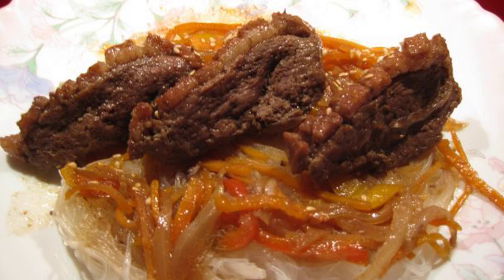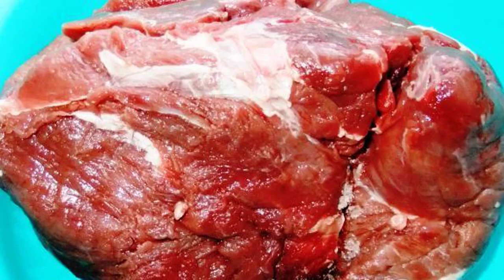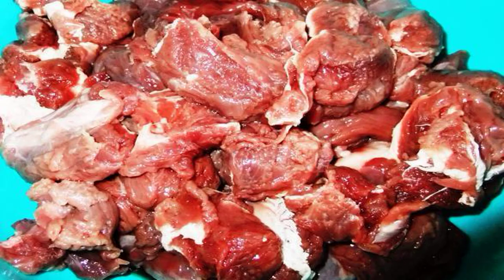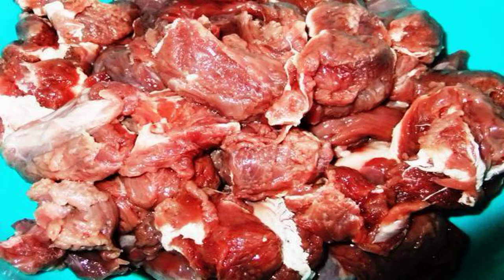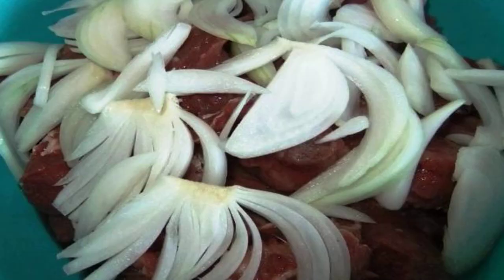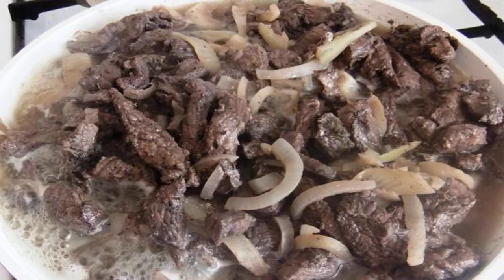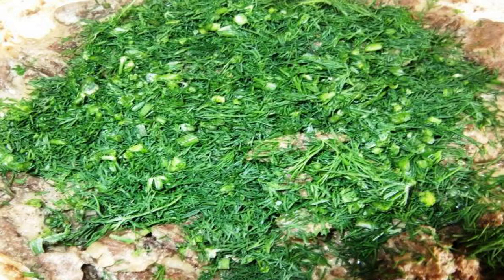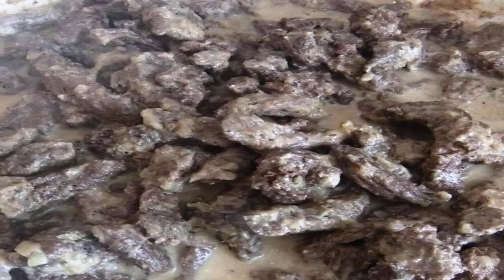Beef Stroganoff from moose meat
The taste of moose resembles beef, but only this meat should be marinated for about 5-8 hours before cooking. This is done in order not to stew it for a long time and to enhance the taste.

Ingredients:
Moose Meat — 1 Kilogram,
Seasonings, salt — To taste,
Dill — 15 Gram,